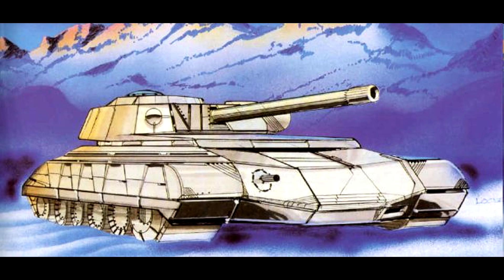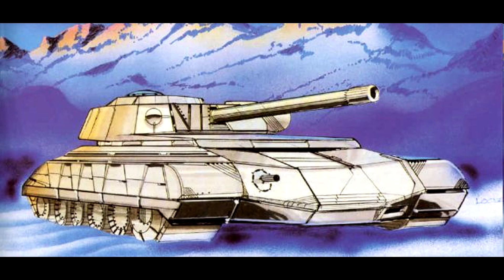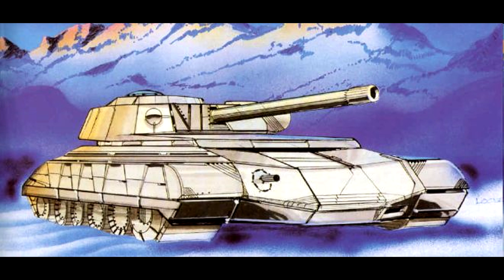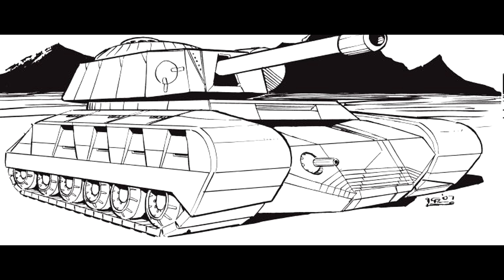LoreWarrior Armour - The Scorpion light tank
One of the all time classic and probably most commonly destroyed tanks on the tables of Battletech.  The scorpion is a rock solid cheap and easy opponent for new players to cut their teeth on while still providing a dangerous punch with enough good rolls.  Also helps it looks pretty decent as well.